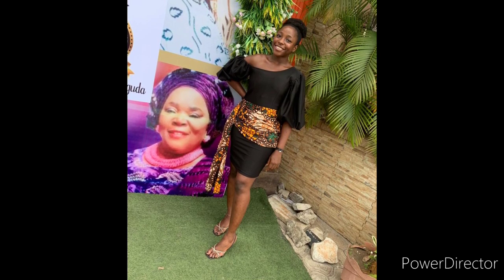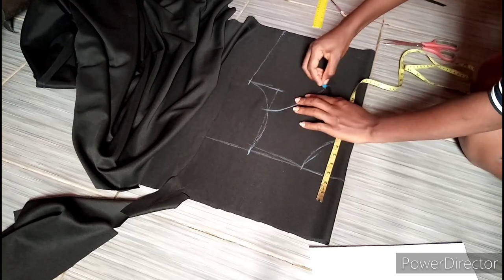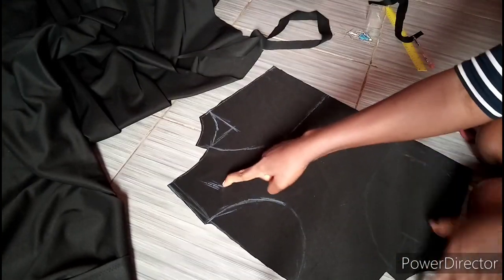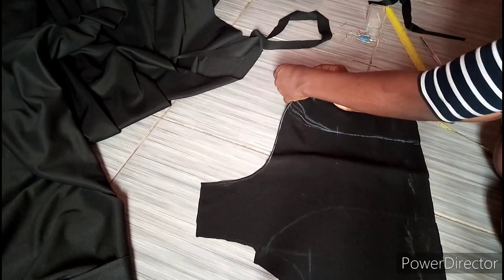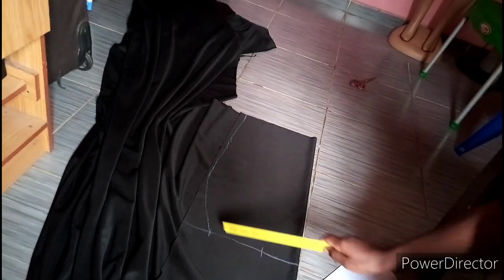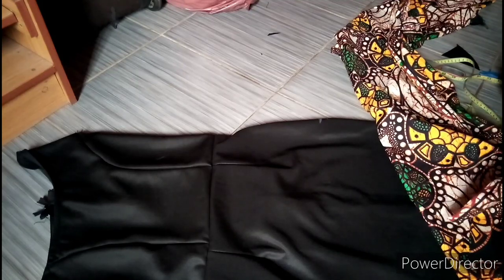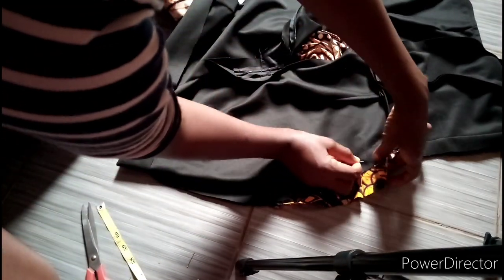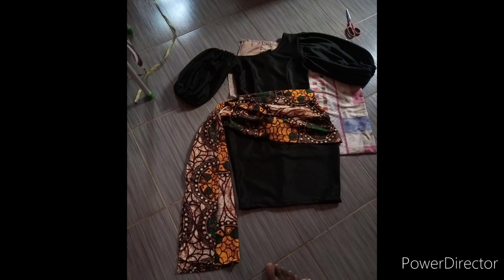How to cut and sew a One Shoulder Princess Dat Gown | Detailed |Tricks when useing stretchy fabrics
Hey loves, I have another video today and together we will be cutting and sewing this one shoulder princess dat gown with drapes ( useing a stretchy fabric).

This video is beginners friendly, simple and straight to the point. You can also apply this method when cutting with a Non stretchy fabric.

The goal is to keep giving well detailed and easy to understand tutorials.

music
@Tyra chantey - Sweet talk